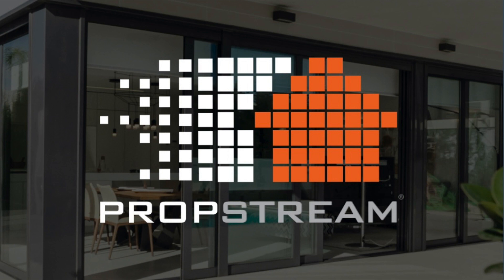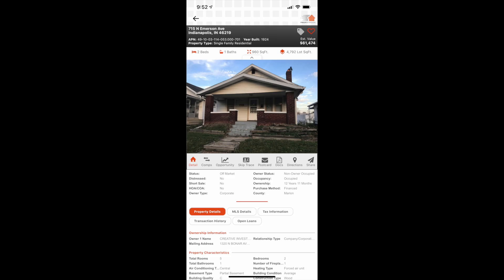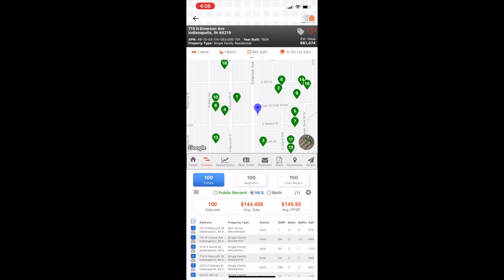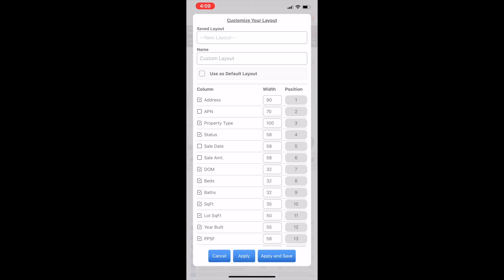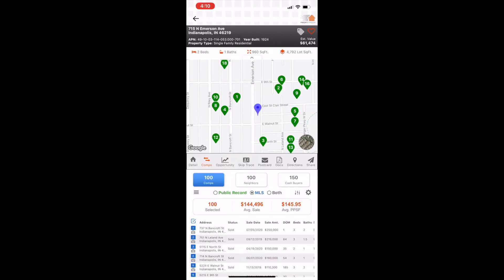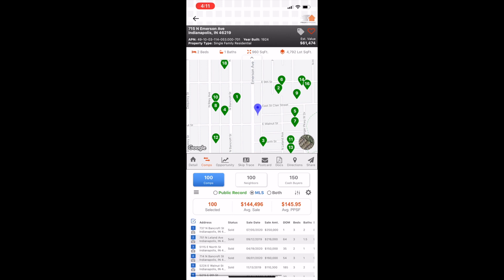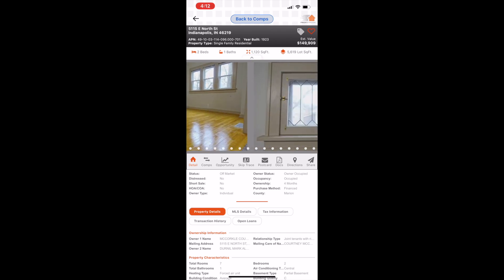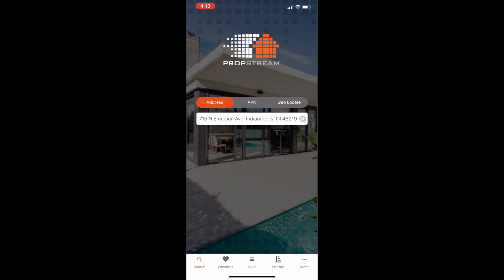How to Comp Properties in the Propstream App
In our previous video, we talked about propstream mobile and how incredible it is. Due to the overwhelming support of people reaching out, we decided to create teaching videos on not only propstream mobile but also Propstream as a whole. Today we will be talking about how to comp in propstream mobile so you can have accurate information in your real estate business.

BiggerPockets Ultimate Beginners Guide to Real Estate

Our Gear
Crazy Crisp Mic